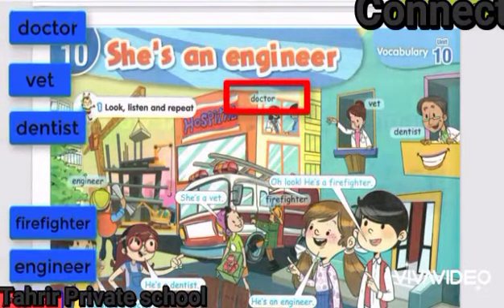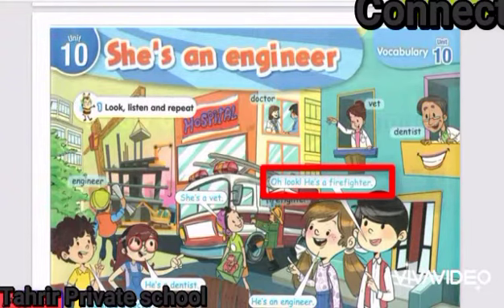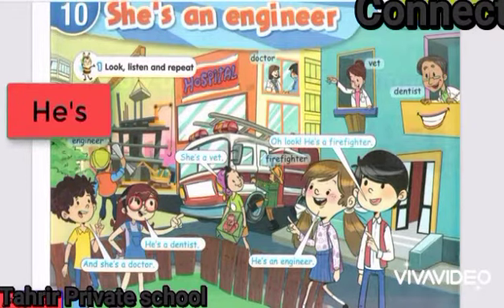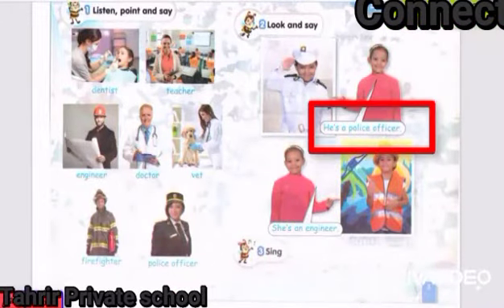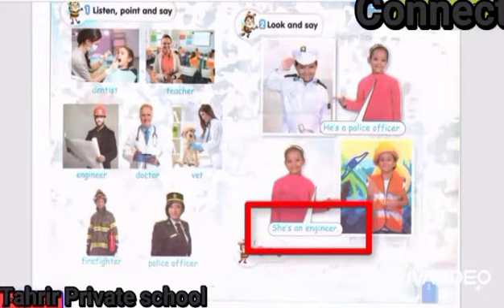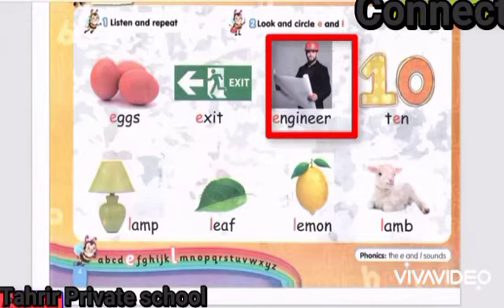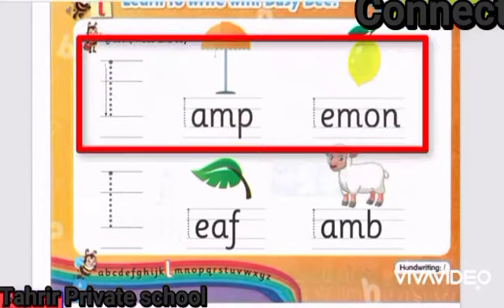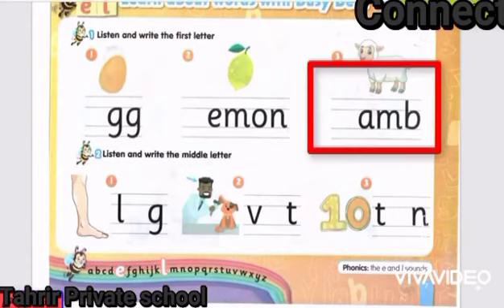Unit 10 - Connect - Grade 1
Second term
Mrs. Dalia Nour El-din